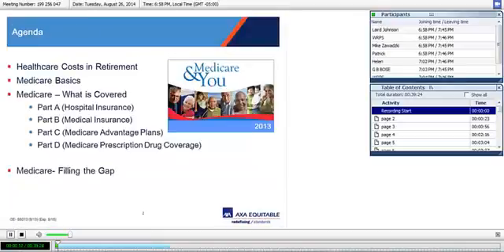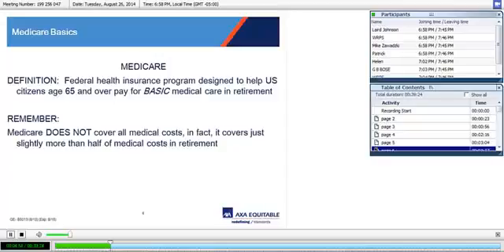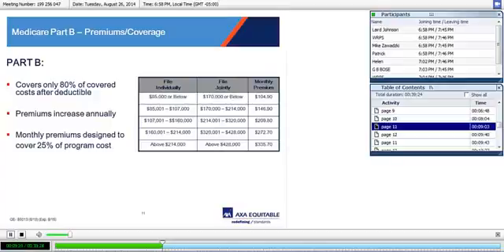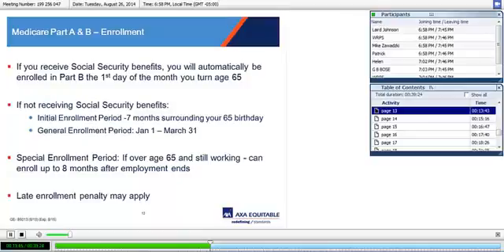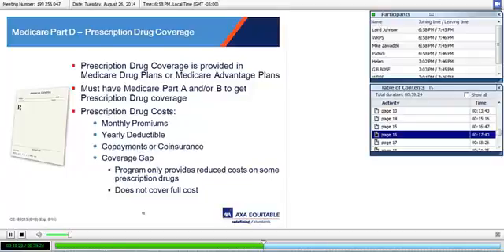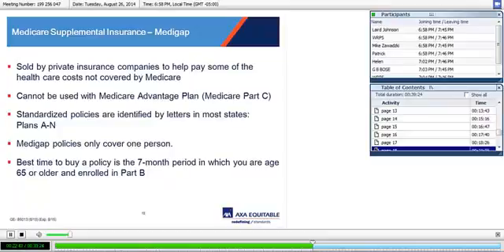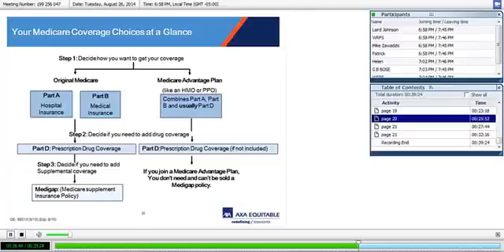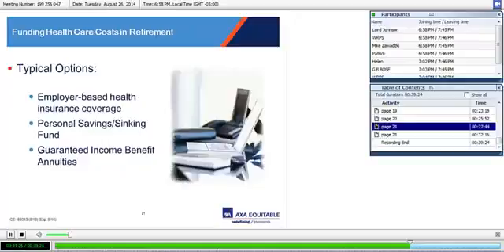Washington Retirement Planning Specialists' Webinar on Medicare Filling the Gap